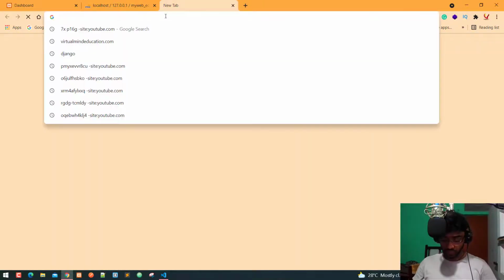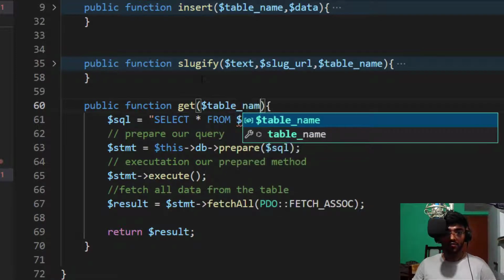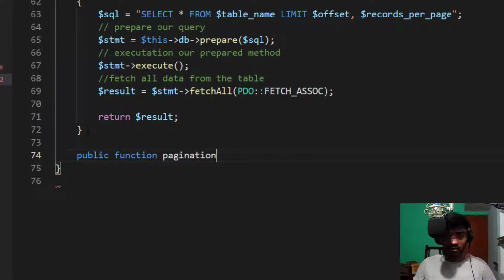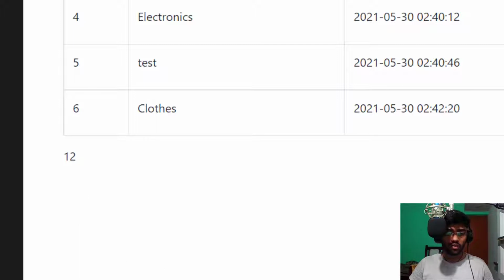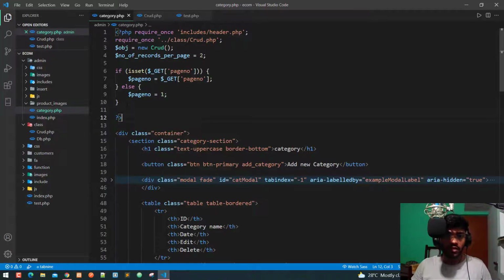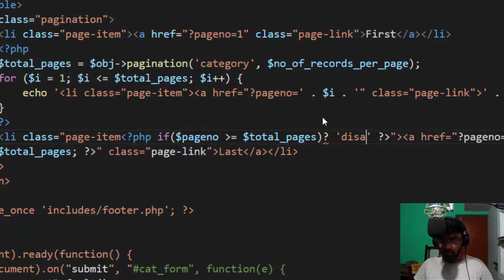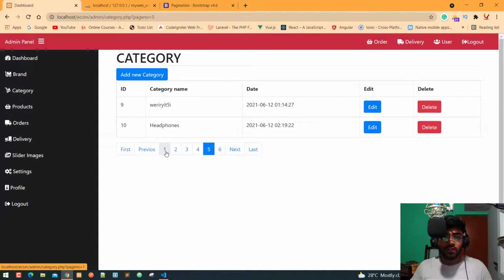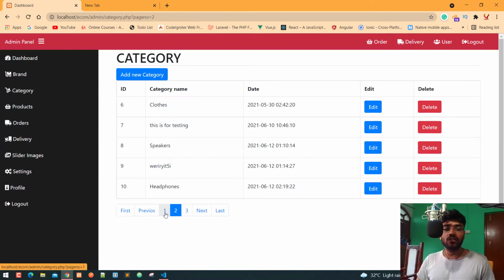part 24 make and set pagination in your ecommerce website using php and PDO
in this video i'm going to show you - how to make a reusable pagination method for your ecommerce website.